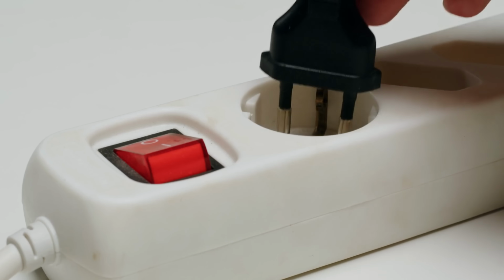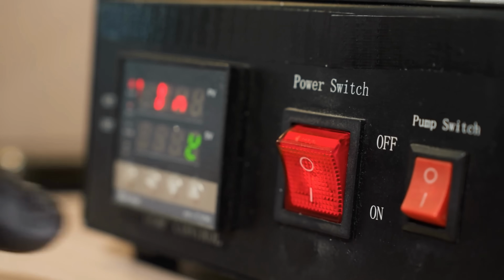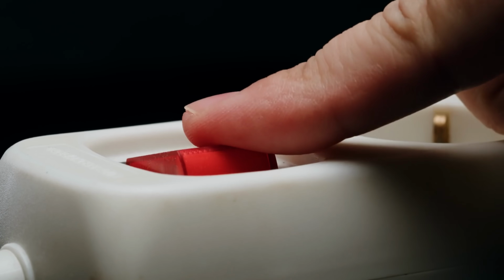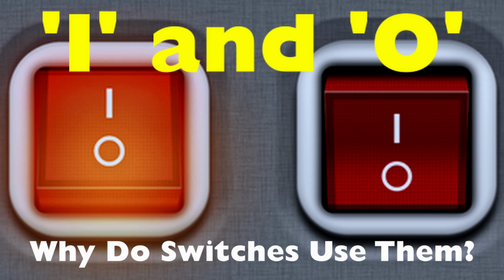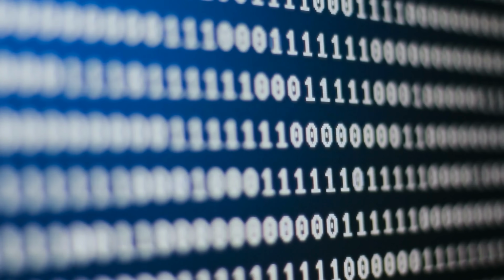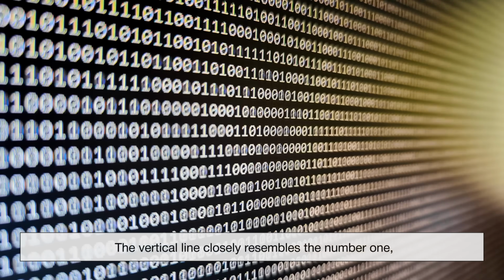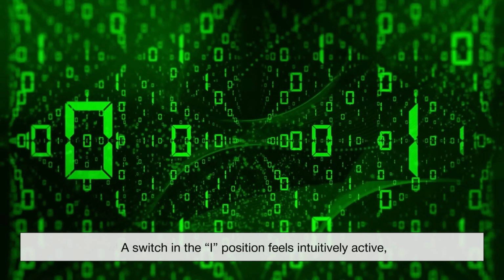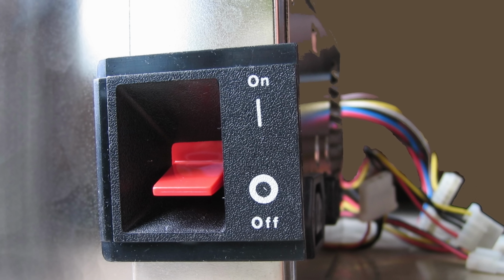Why Do Switches Use ‘I’ and ‘O’? The Power Button Explained [ID0703]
Why do almost all power switches use the same strange symbols? That tiny line and circle you see on electronics around the world aren’t letters, and they aren’t random.

In this video, we explore why switches use “I” and “O,” where these symbols came from, how they became an international standard, and why they’ve survived decades of technological change.

Timestamps:
0:03 - Intro
1:06 - What the “I” and “O” Actually Represent
2:03 - The Push for a Global Standard
3:02 - The Connection to Binary Thinking
3:58 - Why Symbols Outperform Words
4:49 - Related Power Symbols and Their Meanings
5:38 - Safety, Reliability, and Design Discipline
6:33 - Conclusion